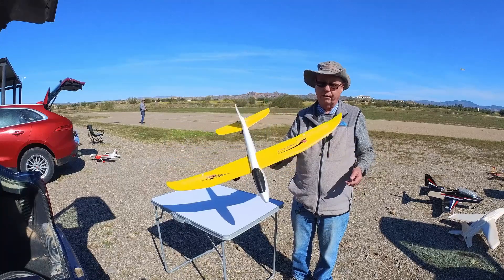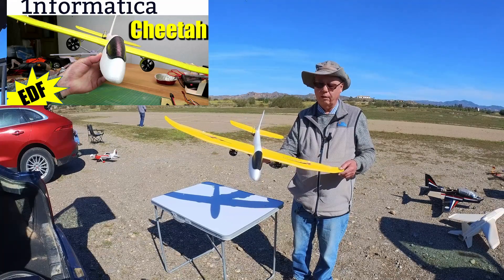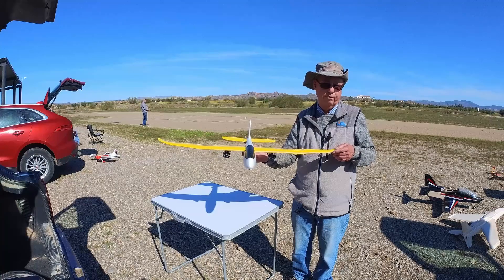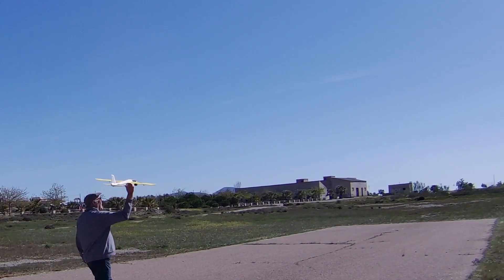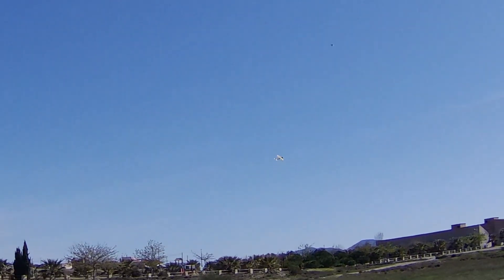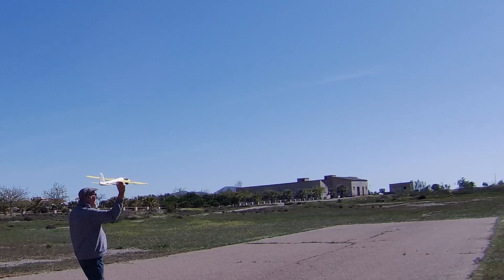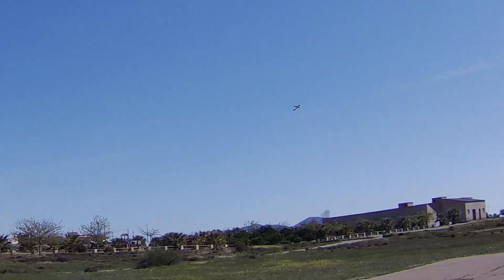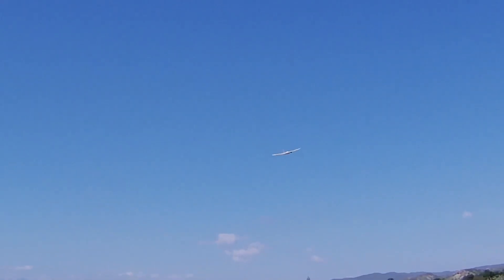Cheetah Twin 30 mm EDF Test Flights!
Testing times for the "Cheetah" chuck glider conversion!

🛒 Cheetah 1M Foam Glider Model
🛒 Qx-motor 30mm 6 Blades EDF Unit
🛒 HAKRC BLHeli32 Bit 35A 2-5S ESC
🛒 Radiolink R8F Dual Antenna Receiver with Battery Voltage Telemetry
🛒 DC-DC 5V 3A Buck Step-down Power Supply Module